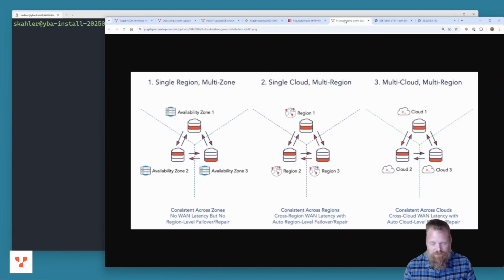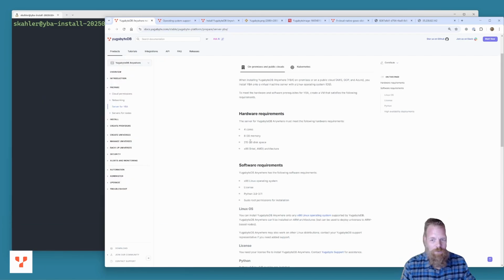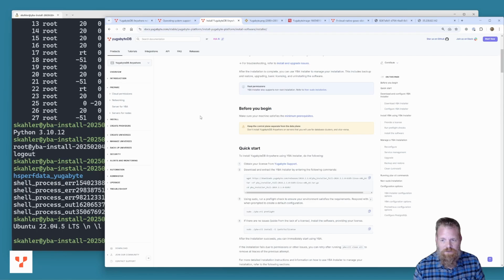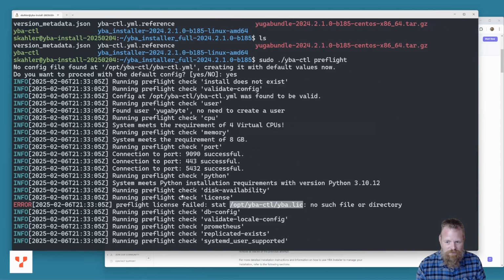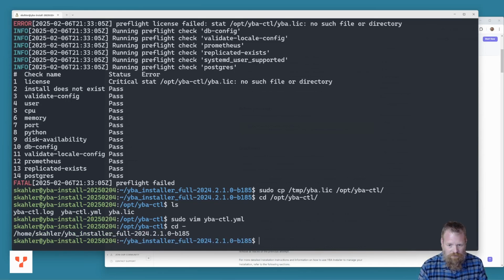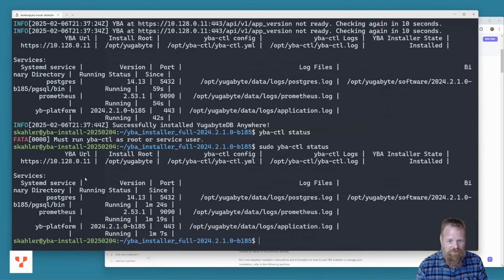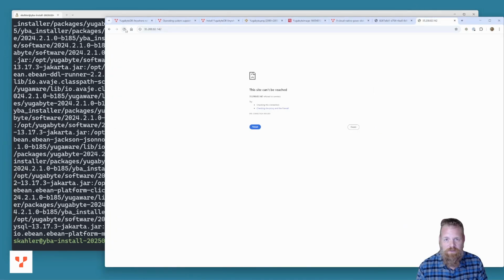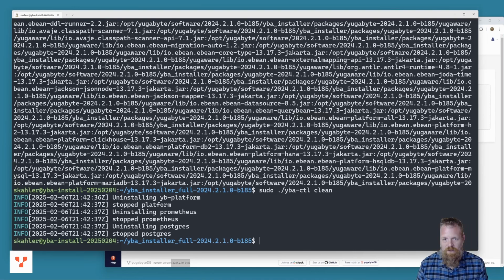YugabyteDB Anywhere Install Walkthrough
A quick walkthrough showing an install YugabyteDB Anywhere.

00:00 Intro
00:15 Yugabyte, YBDB, YBA
02:02 Prereqs for YBA
05:07 Download, Extract
06:09 yba-ctl preflight
07:52 customizing configuration
09:56 yba-ctl install
11:21 install complete, status checks
13:44 access UI